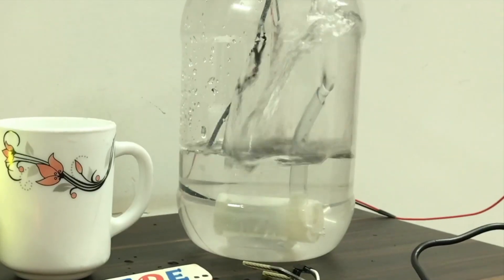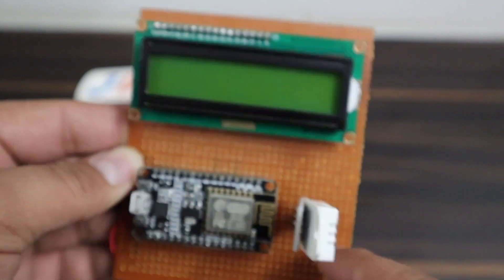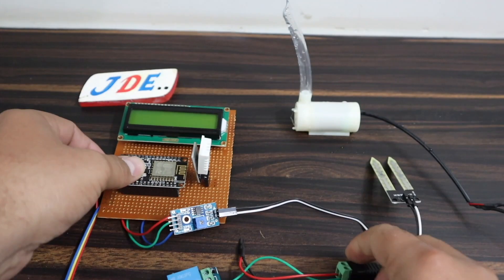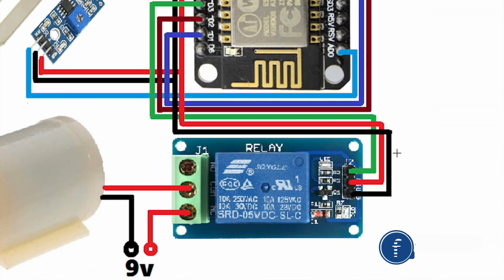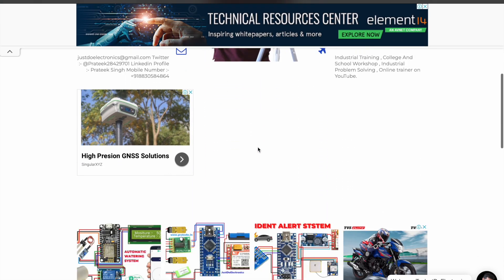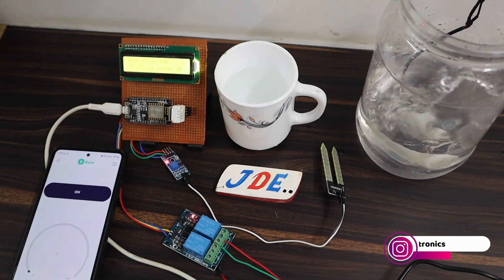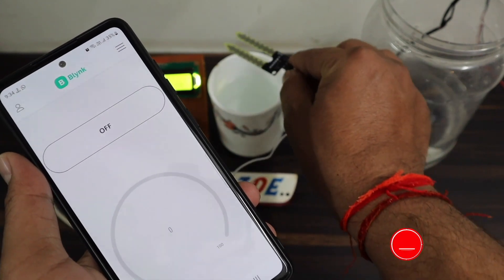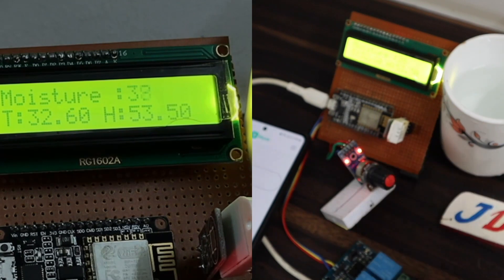Smart Irrigation System Using ESP8266 | New Blynk App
Here we are making a lot-based intelligent irrigation system using the ESP8266 Controller and DHT22Sensor. It will also send the data to the new blank application to keep track of the land condition. the system will consist of a water pump which will be used the sprinkling water depending on the land’s disease such as moisture, temperature, and Humidity.

Component List
ESP8266 Controller
16x2 LCD Display
I2C Module
DHT22 Sensor
Soil Moisture Sensor
5v Relay Module
DC Water PUMP
Zero PCB
USB Cable